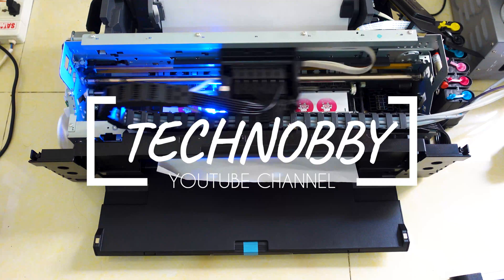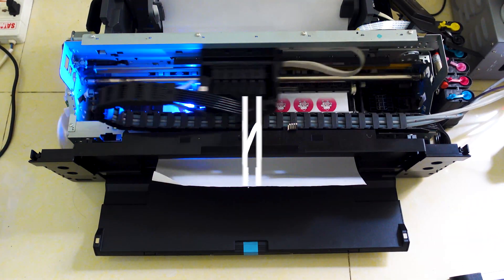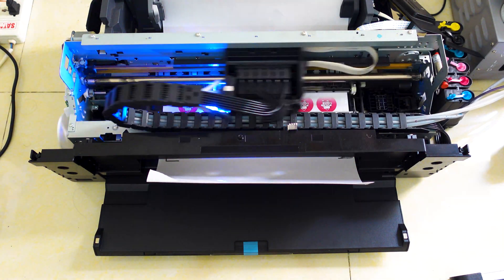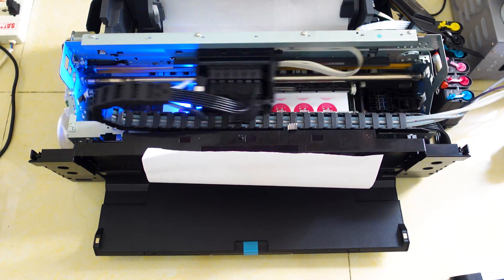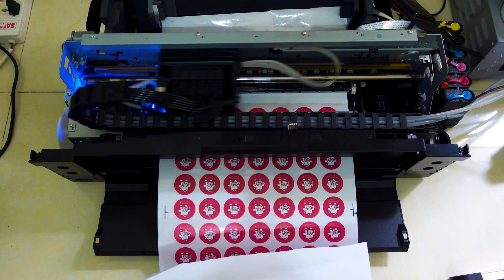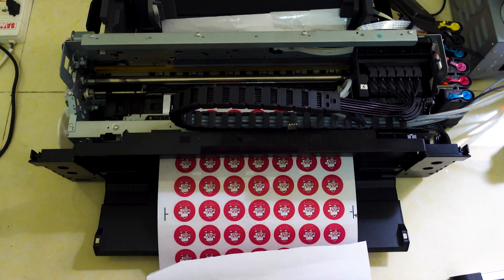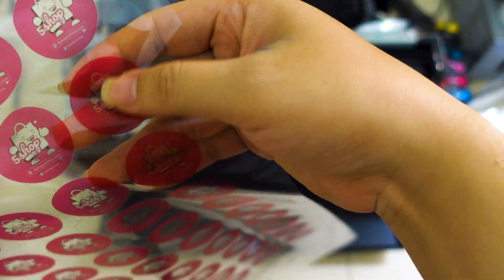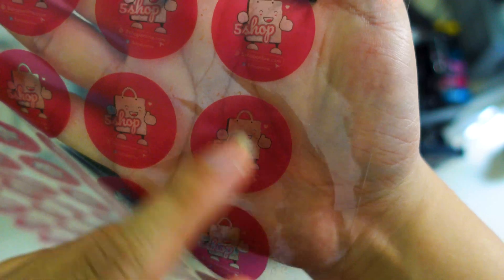Modified Epson L1800 UV Curable Ink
This is Epson L1800 modifies to use UV Curable Ink instead of normal dye or pigment ink.
It's easier for printing on any plastic media that does not have coating.
The resolutions are crispy and high quality with durable scratchproof and waterproof!